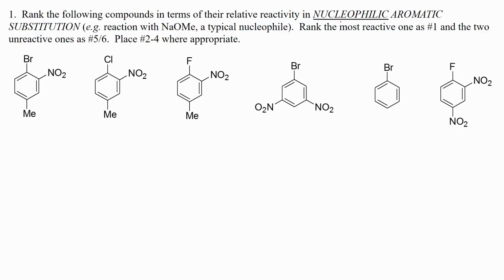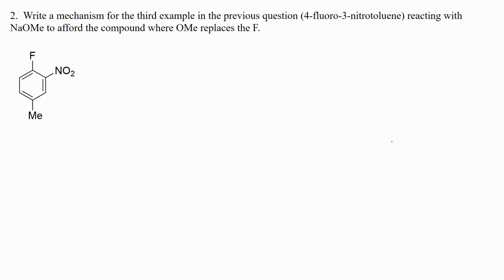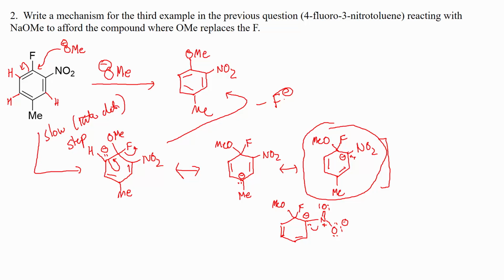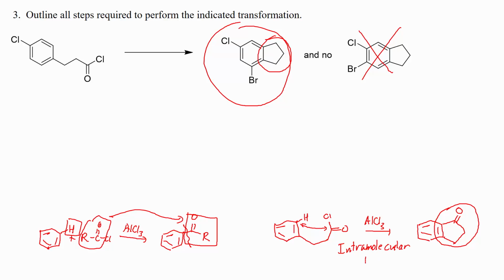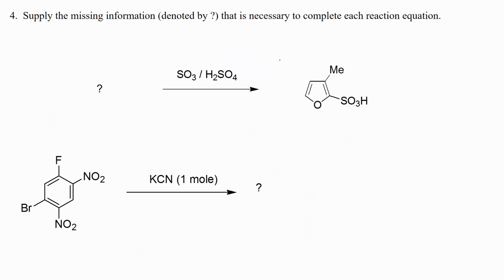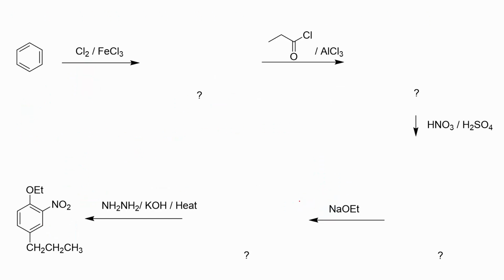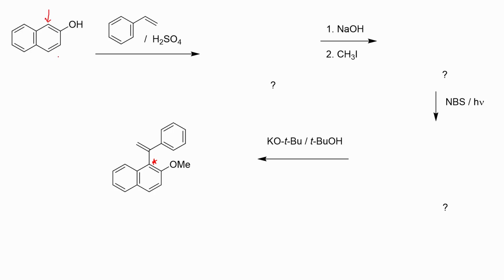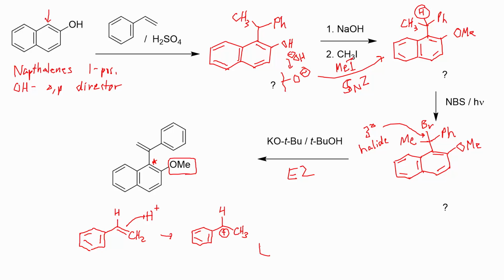November 28 Exercise